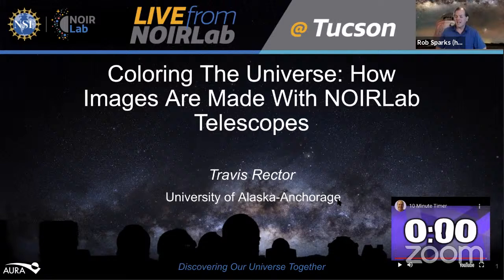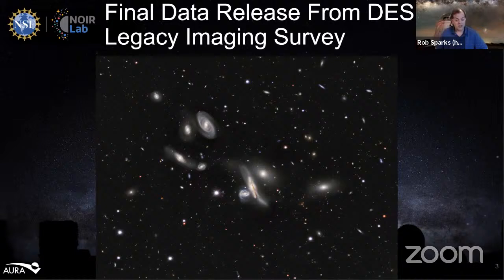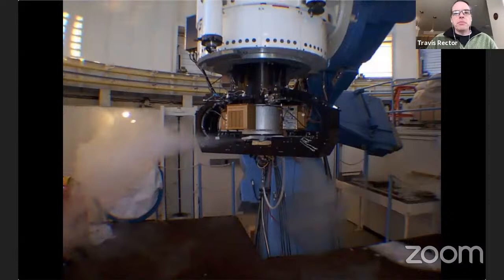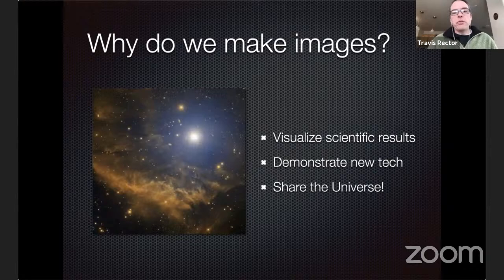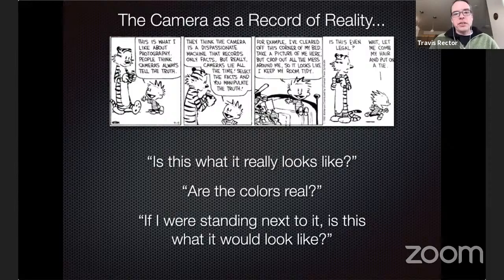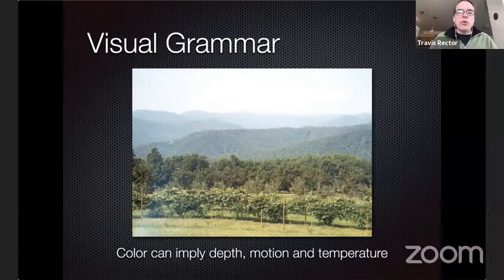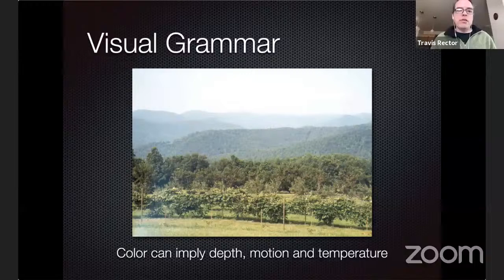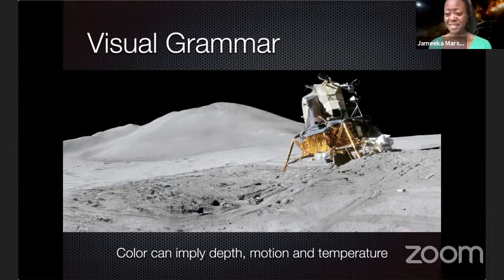Live From NOIRLab @ Arizona: Coloring The Universe with Travis Rector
Spectacular images of astronomical objects are common in astronomy stories and publications. Creating these images is not a simple and straightforward process. In this episode of Live From NOIRLab, Travis Rector describes the process of taking raw data and transforming it into a stunning image. You can see Travis's work in the NOIRLab image archive.